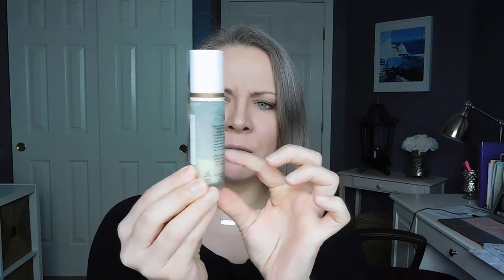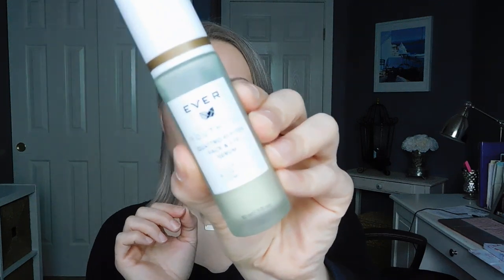September Skincare Updates! Perricone MD, Epionce, Swiss Vita and more!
Thank you for taking the time to watch my September Skincare Updates! In this video I will share some additional thoughts on skincare items I have recently incorporated into my skincare regiment. I hope this video was helpful!

Epionce Lytic Sport TX

Find the Perricone MD Skincare Line here:
At Ulta

Find me on Periscope: MrKongsMom